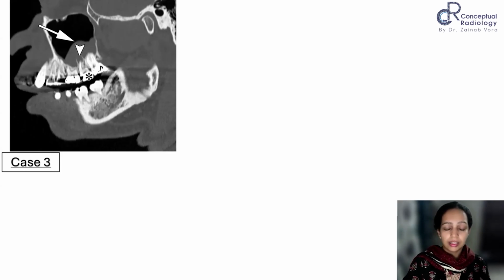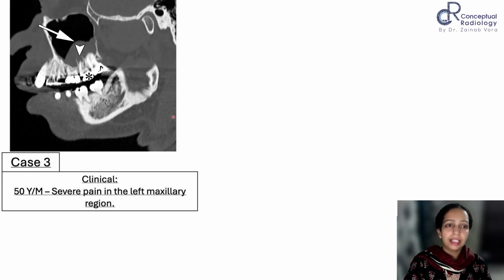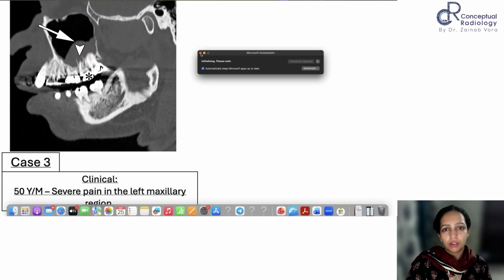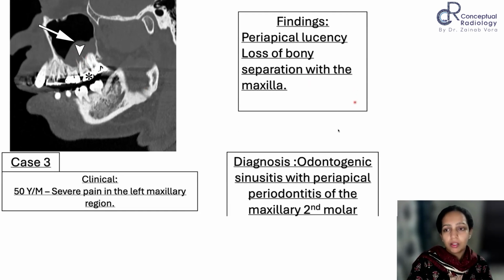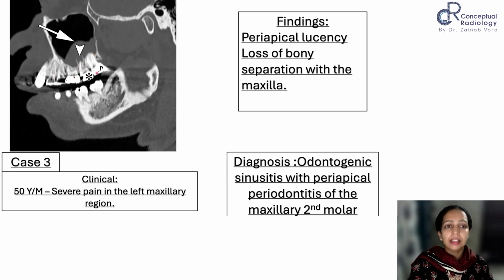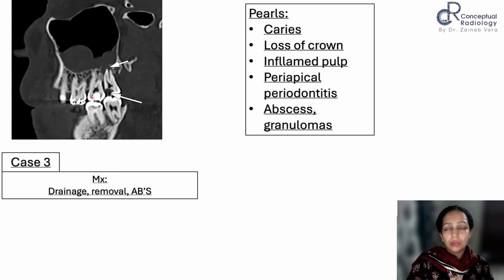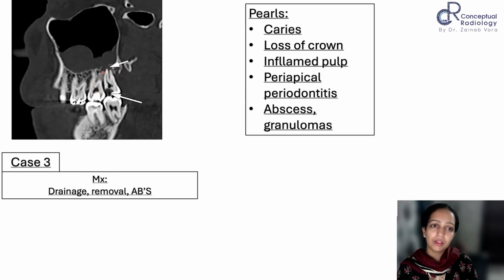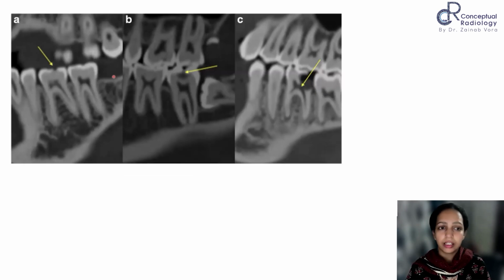Clinical Case Discussion: Odontogenic Sinusitis Explained | Dental Imaging Cases | Dr. Arushi yadav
In this high-yield clinical case discussion, we analyze an elderly patient presenting with severe left maxillary pain and imaging findings suggestive of odontogenic sinusitis with periapical periodontitis.

Learn how dental infections spread into the maxillary sinus and understand the important imaging signs every medical student and resident should know.

📌 Topics Covered:
• Odontogenic sinusitis
• Periapical periodontitis
• Maxillary sinus CT interpretation
• Dental source of sinus infection
• Loss of bony separation signs
• Periapical lucency
• Head & neck radiology cases
• Dental abscess imaging
• Clinical radiology pearls